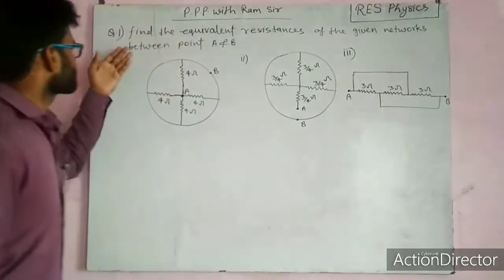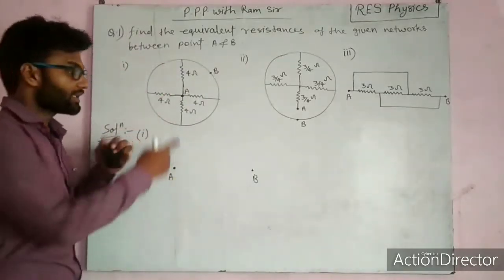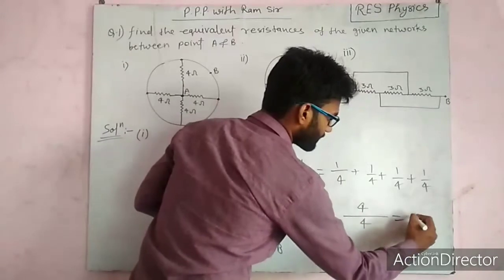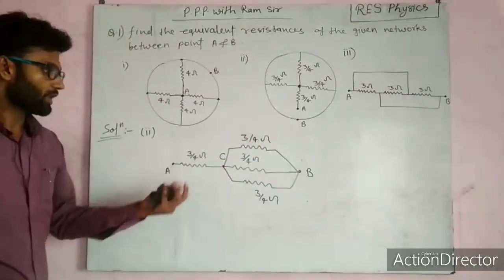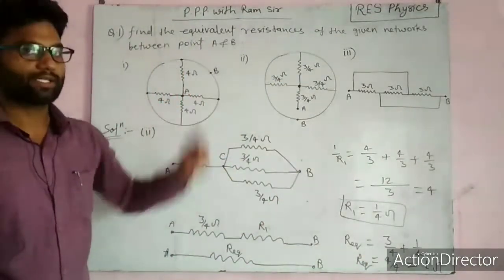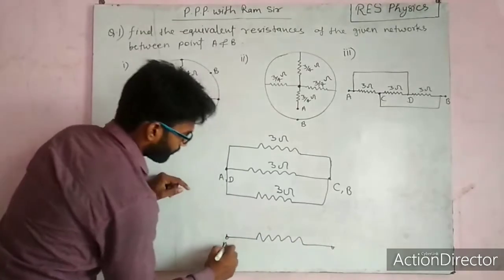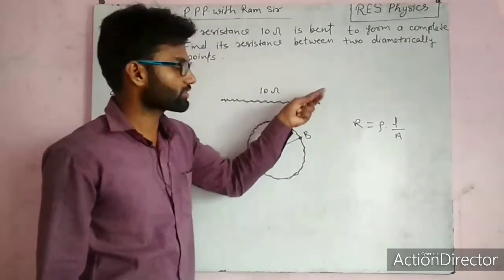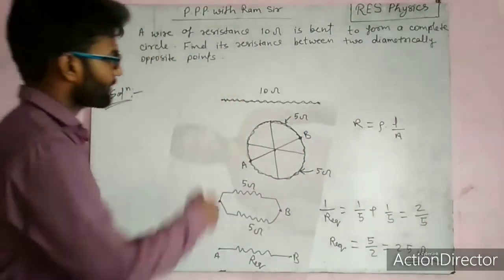PPP with Ram sir | Problems on Combination of Resistors | Class XII Physics | IIT JEE | NEET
PPP with Ram sir (Physics Problem Practice with Ram sir) is a series of video sessions in which the Critical Thinking Numerical Problems are discussed.

For these sessions you can send your Numerical Problem, which will be included in coming sessions.

You can send your Problems through Email or Whatsapp in any format like Photo or pdf.

RES Physics